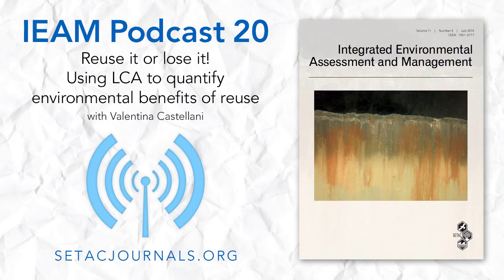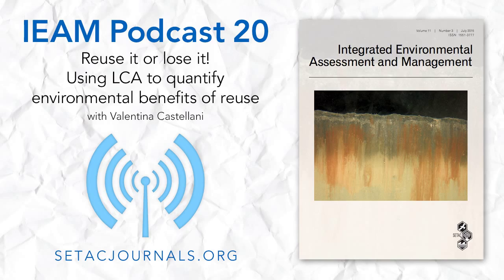Reuse it or lose it! Quantifying the environmental benefits of reuse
“Going green” has become a sweeping campaign for consumers at all levels. One way to become more environmentally responsible is to practice reuse—the second of the three R’s in the mantra “Reduce, Reuse, Recycle.” Although reusing items such as clothing is easy to do, measuring the environmental benefits conferred by reuse is not as obvious as, say, a reduction in energy usage. Author Valentina Castellani used life cycle assessment to quantify the environmental impacts avoided by the reuse of commonplace items, through a secondhand store. Access her article in the July 2015 issue of IEAM.